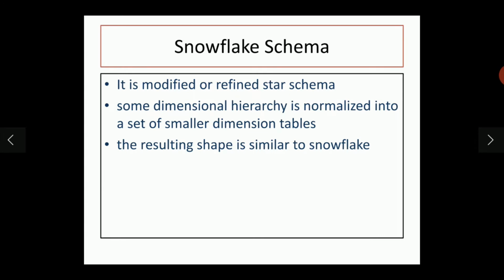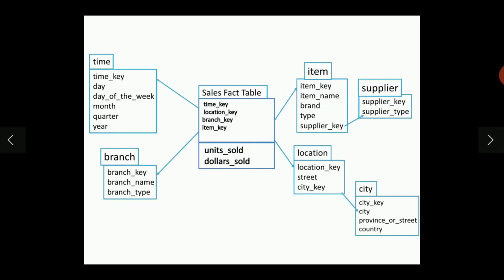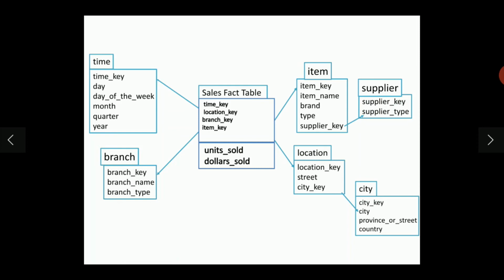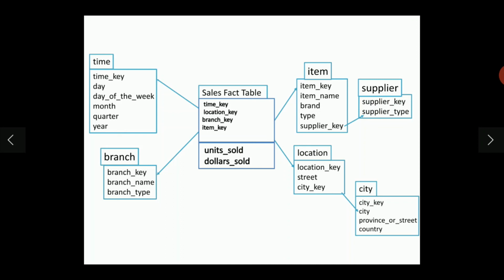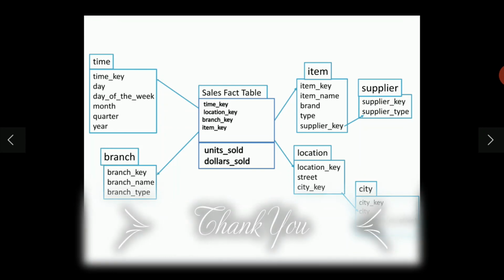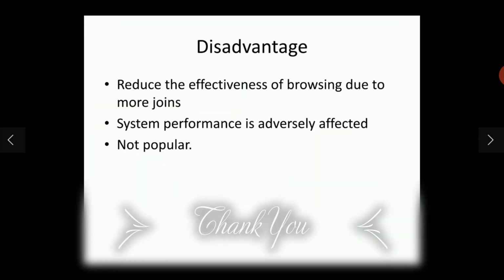Snowflake Schema - type of schema in data warehousing and data mining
in previous video we learnt about star schema design.